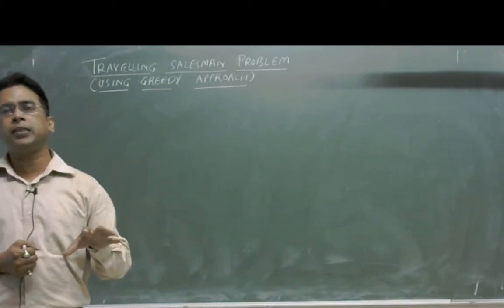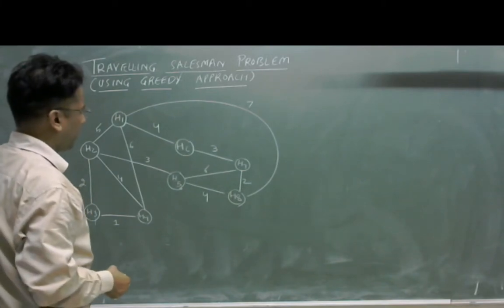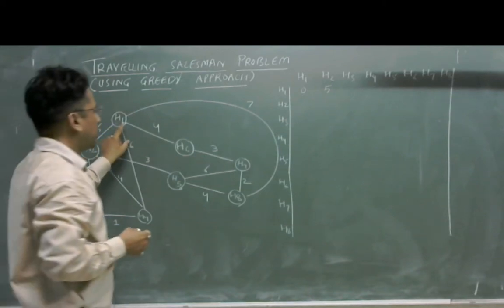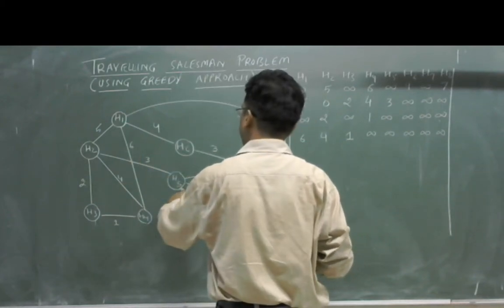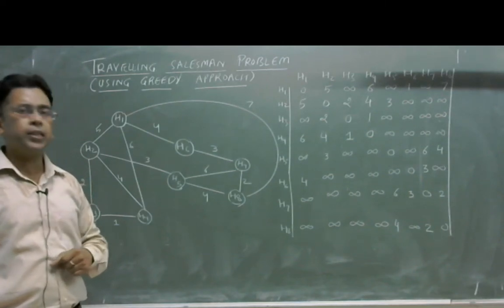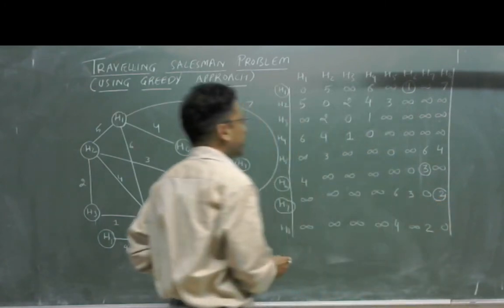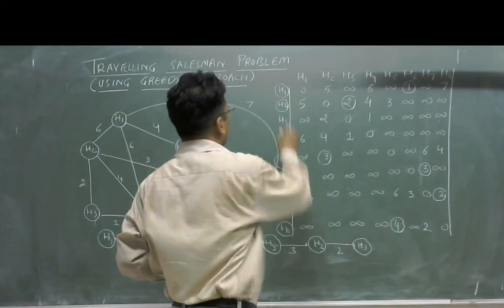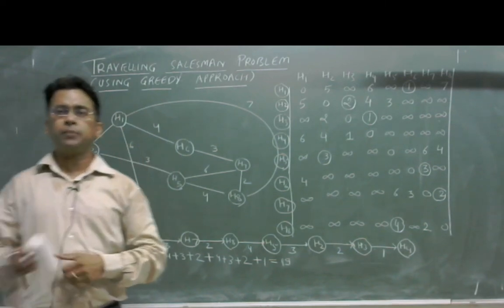TSP Greedy Approach